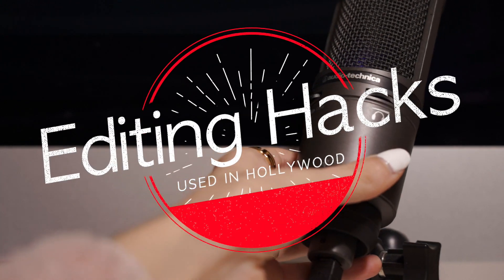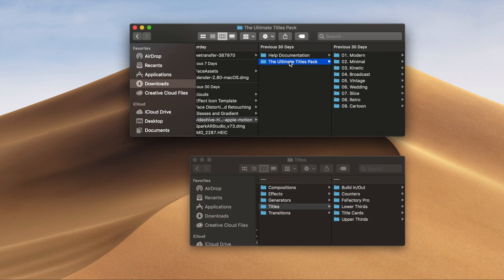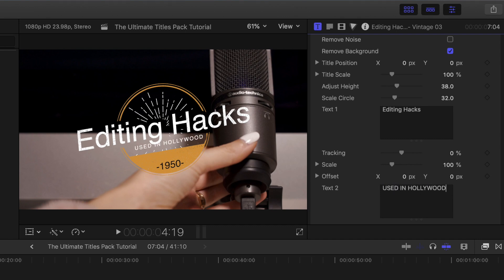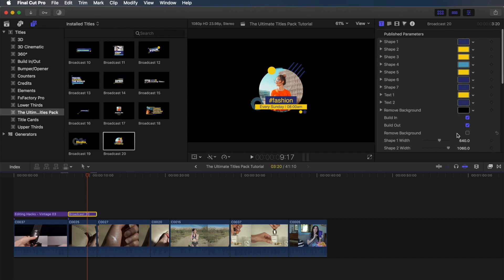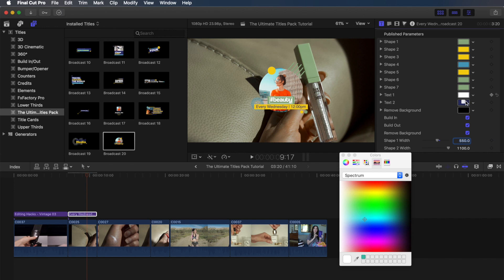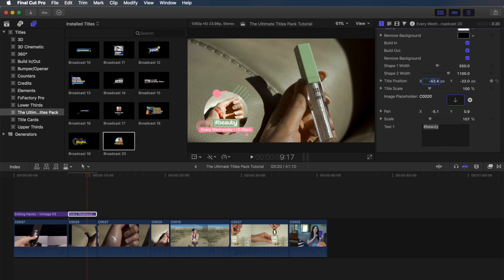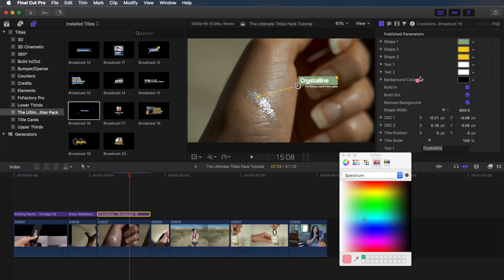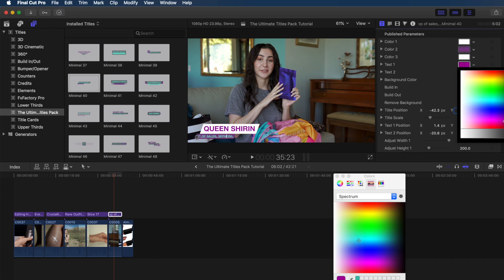How To Install And Use Title Packs In FCPX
In this Beauty Editing 101 tutorial, learn how to install and use title packs in Final Cut Pro X. No animation skills are necessary!

This plugin pack comes with 222 animated titles in 9 categories, including modern, minimal, kinetic, broadcast, vintage, wedding, slice, retro, and cartoon. These titles are versatile and ideal for anyone who creates videos, whether it's for YouTube or professional work, as they instantly elevate the look and feel of your video.

In this beginner tutorial, I show you:
How to install title packs in Final Cut Pro X
How to add titles in Final Cut Pro X
How to use and edit titles in Final Cut Pro X
How to change fonts for titles in Final Cut Pro X
How to change colors for titles in Final Cut Pro X
How to scale titles in Final Cut Pro X

❓ What editing tutorial would you like to see next?

👍🏼 Did you like this video on how to install and use title packs in FCPX?

SOCIALS

PRODUCTS

MUSIC

xoxo
Shirin